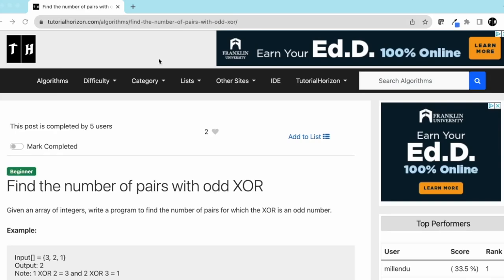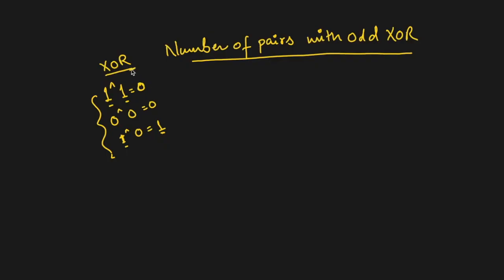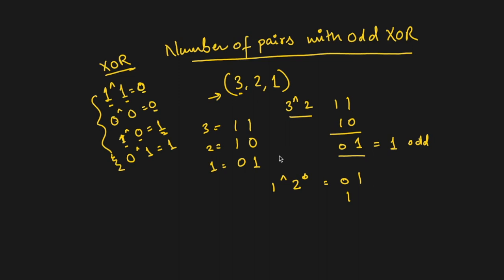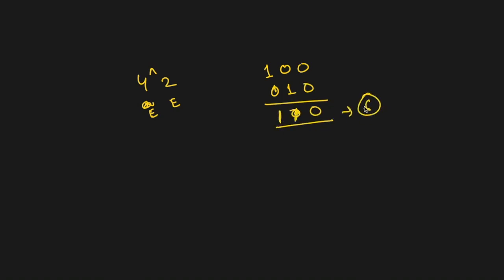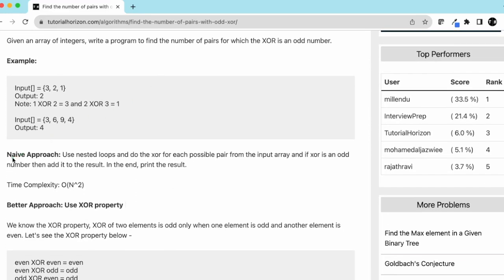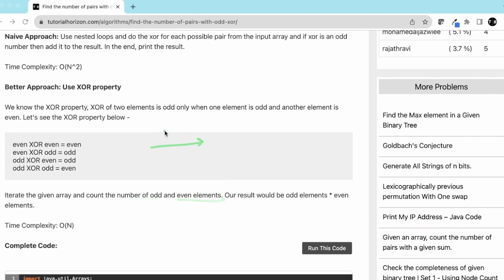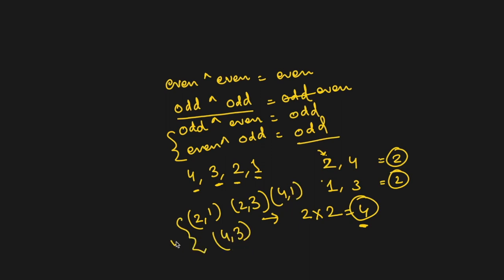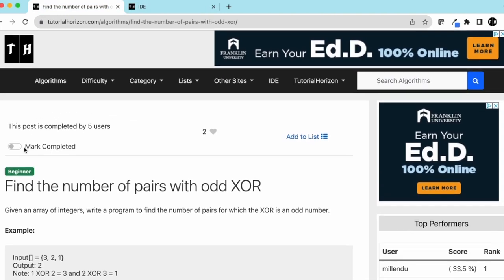The Number of Pairs with Odd XOR in an Array: A Detailed Explanation | Beginner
Complete Post:
The number of pairs with odd XOR in an array can be found using a simple algorithm. The algorithm works by first counting the number of even and odd numbers in the array. The number of pairs with odd XOR is then equal to the product of these two counts.